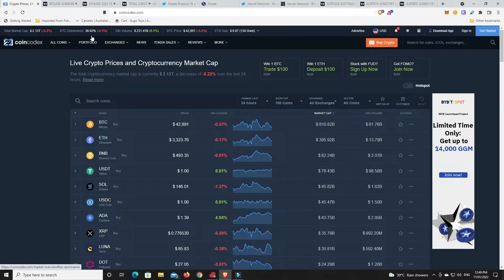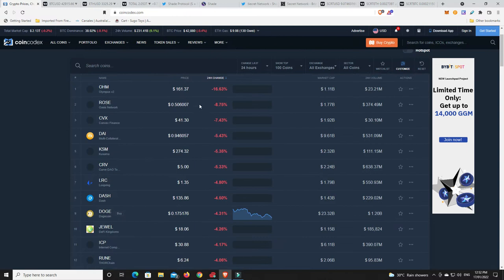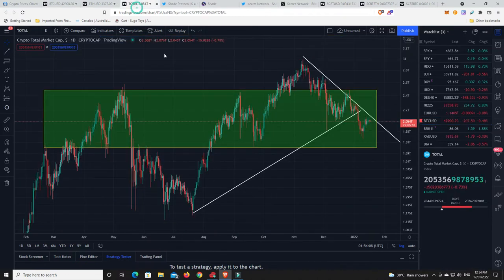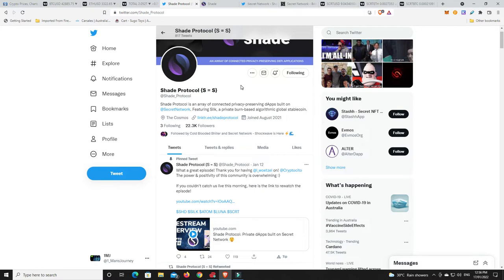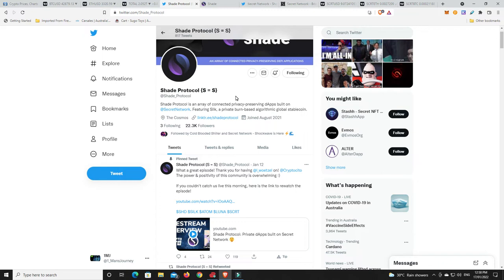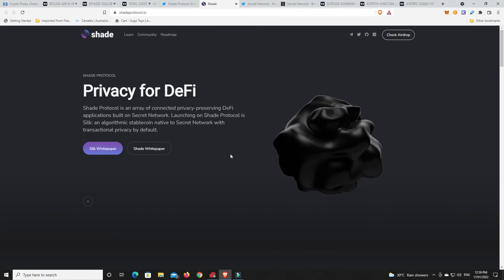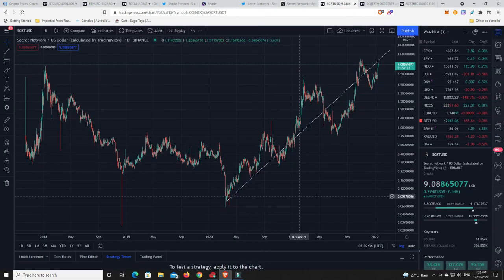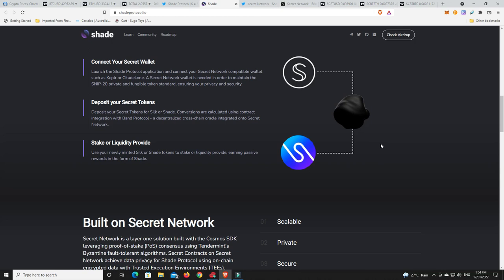Projects I am most bullish on for 2022 Secret Network, Shade Protocol & Algorithmic stablecoin SILK